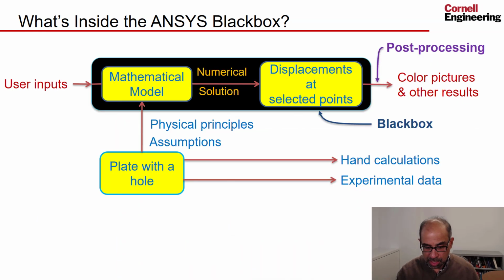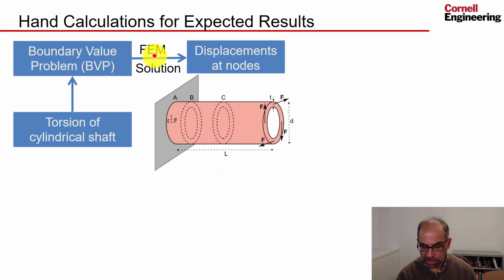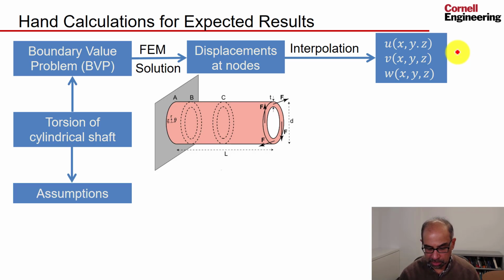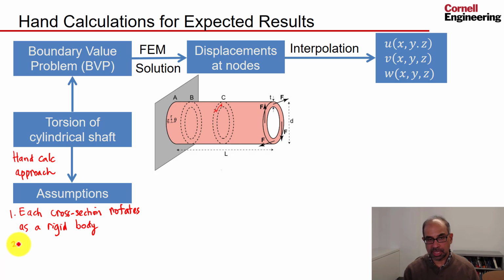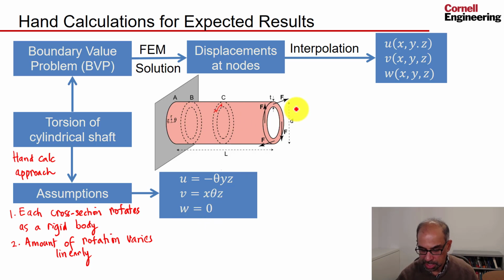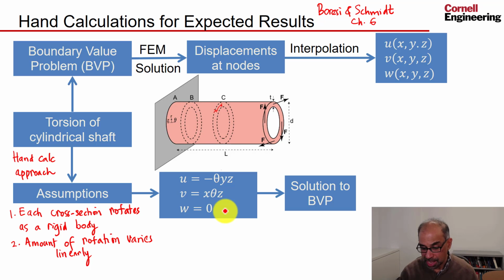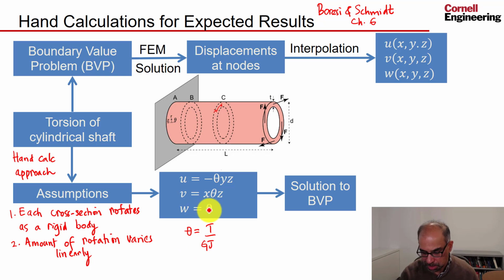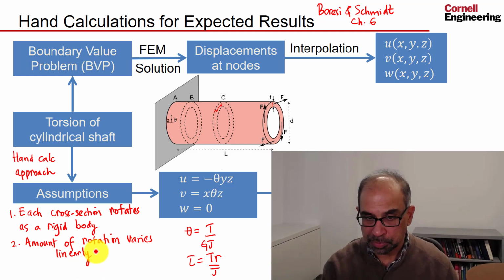Torsion: Hand Calculations of Expected Results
This video is from the “Torsion” module in the course  “AHands-on Introduction to Engineering Simulations” from Cornell University atedx.org.